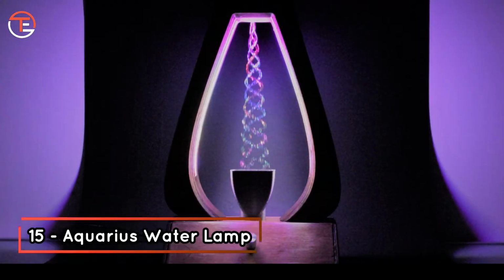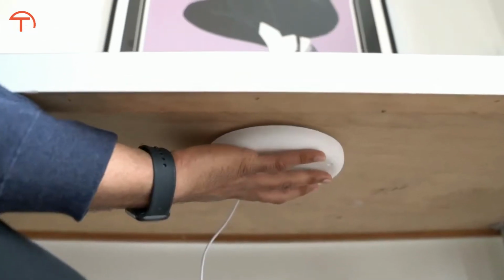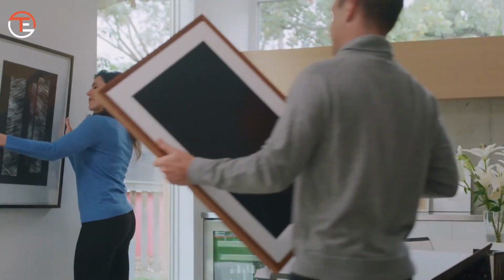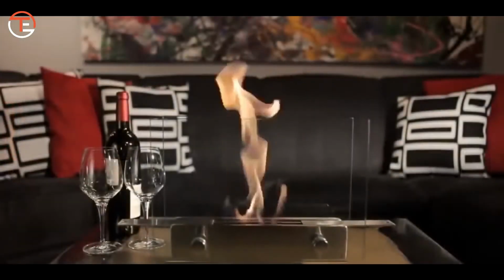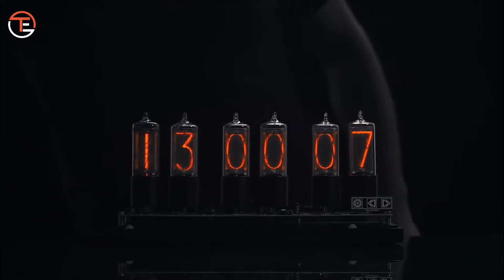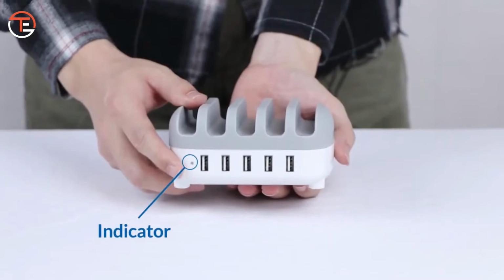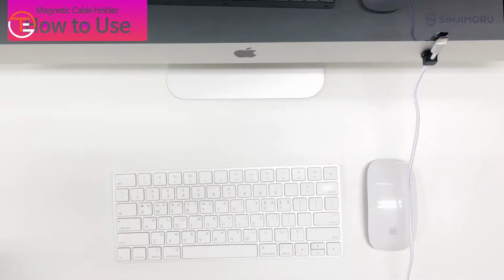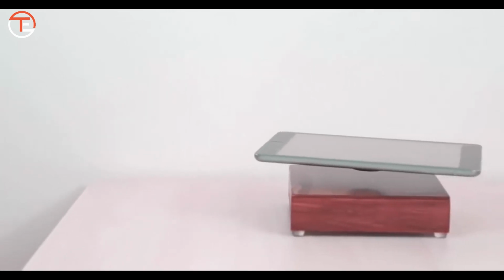15 COOLEST Gadgets For Your ROOM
TechEvo HD is here to show you all the most amazing top 10 and top 5 inventions and gadgets from around the world. Coolest and most Amazing inventions you must see and you won't believe exist! Things that actually exist and tech inventions you must have. All future tech, big tech, and tech deals with reviews and demonstrations to showcase how humans have the capacity to engineer technology!

We hope you enjoy this review of our Top Gadgets!

✔Links

14. The Invisible Wireless Charger
12. Digital Canvas
11.  The Tabletop Fireplace
10. The Moon Light
9. LifeSmart Geometry Intelligent Panel Light
8. Millclock IN-14 Nixie Tube Clock
7. The Cactus Diffuser
6. The USB Charging Station
5. PICO
4. Ember Smart Mug
3. Magnetic Cable Clips
2. An Adjustable Work Station